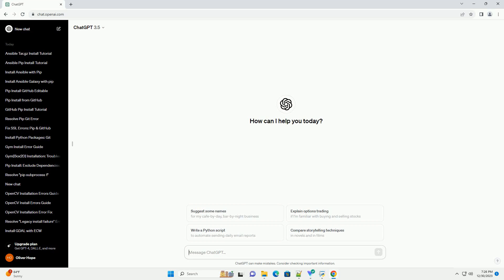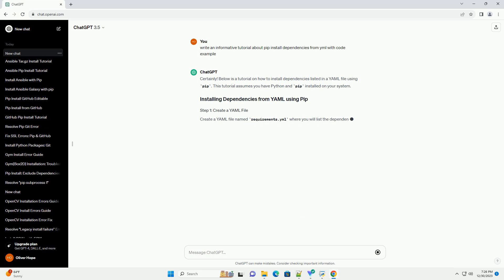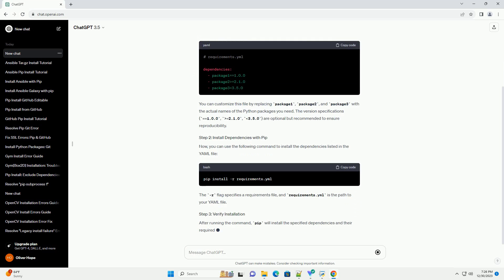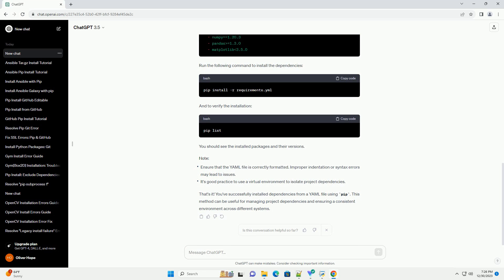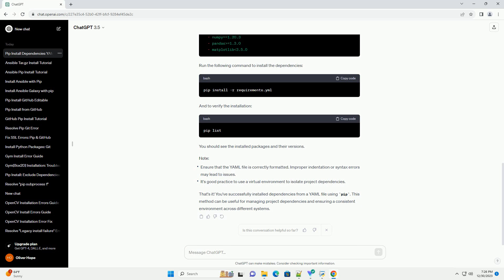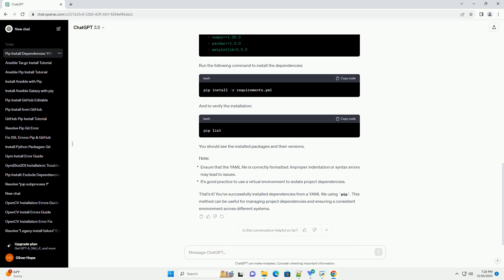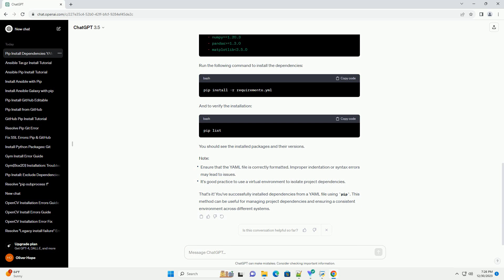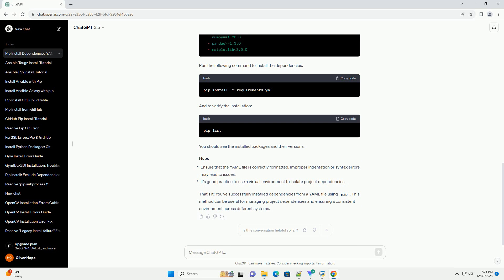pip install dependencies from yml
Certainly! Below is a tutorial on how to install dependencies listed in a YAML file using pip. This tutorial assumes you have Python and pip installed on your system.
Create a YAML file named requirements.yml where you will list the dependencies for your project. Here's an example YAML file:
You can customize this file by replacing package1, package2, and package3 with the actual names of the Python packages you need. The version specifications (==1.0.0, =2.1.0, 3.5.0) are optional but recommended to ensure reproducibility.
Now, you can use the following command to install the dependencies listed in the YAML file:
The -r flag specifies a requirements file, and requirements.yml is the path to your YAML file.
After running the command, pip will install the specified dependencies and their required versions. To verify the installation, you can use the following command:
This will display a list of installed packages along with their versions.
Let's say you have a requirements.yml file like this:
Run the following command to install the dependencies:
And to verify the installation:
You should see the installed packages and their versions.
That's it! You've successfully installed dependencies from a YAML file using pip. This method can be useful for managing project dependencies and ensuring a consistent environment across different systems.
ChatGPT